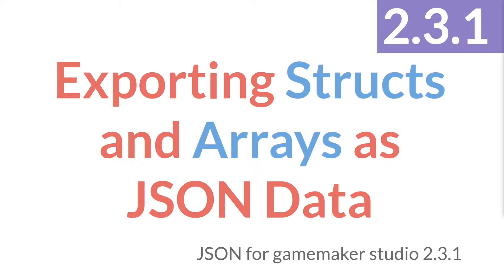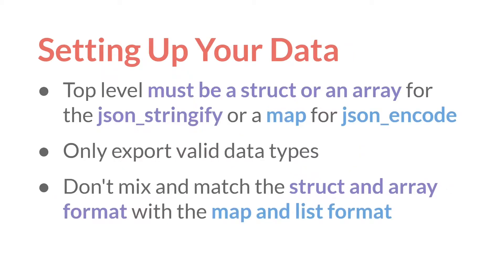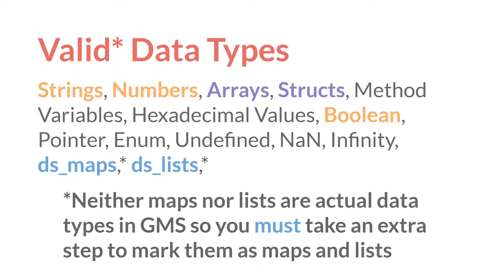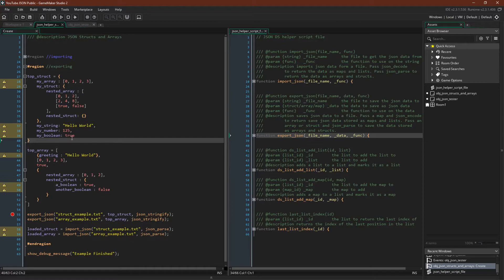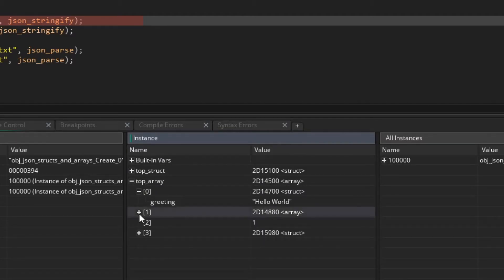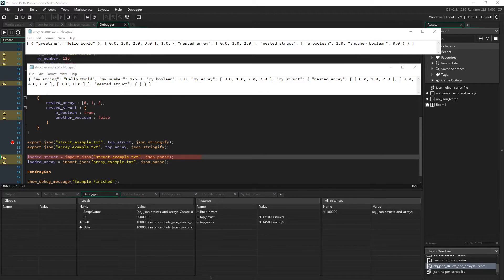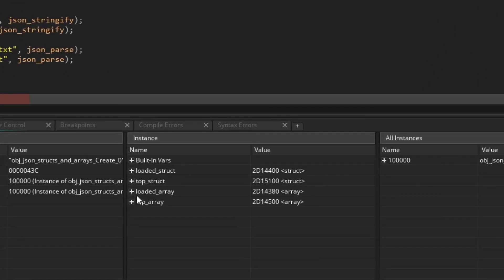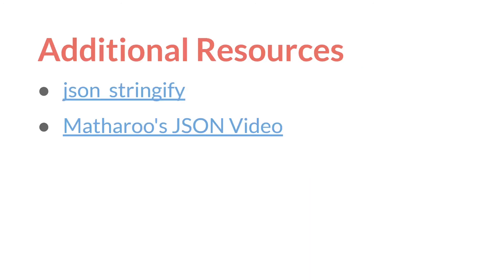Exporting JSON Data as Structs and Arrays in GameMaker 2.3.1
In 2.3.1 we can now export JSON data as structs and arrays in GameMaker! Here's how.

0:00 Exporting JSON Data from Structs and Arrays
0:24 Translating JSON Data
0:43 Setting up your JSON Data
1:06 Valid Data Types
1:59 Steps to Export
2:13 Code Example
5:04 How to Follow Along
5:23 Summary